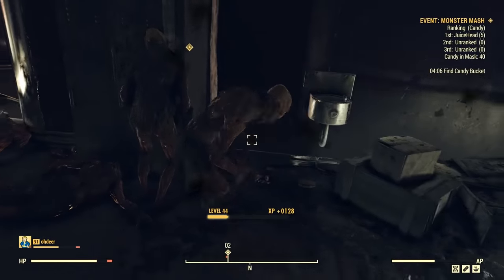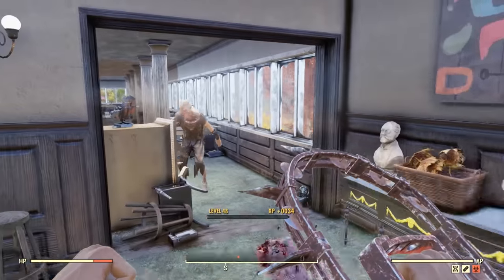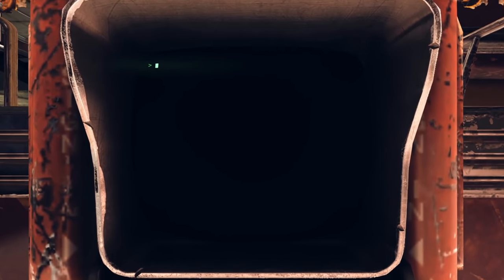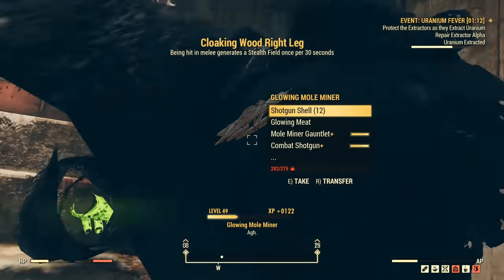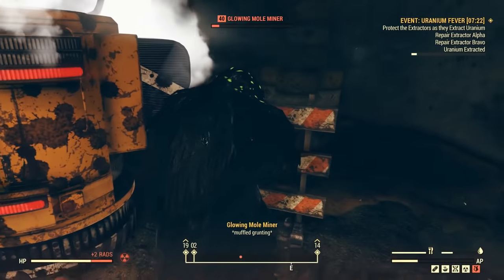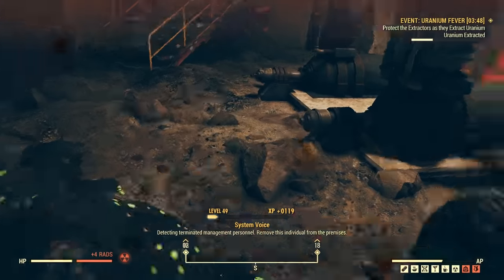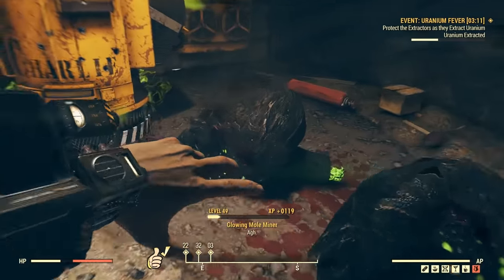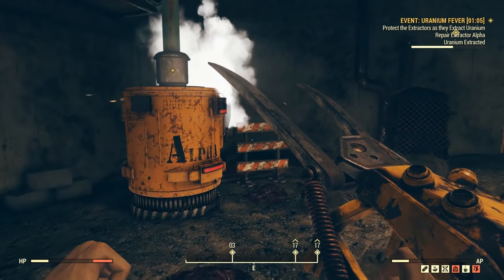Fallout 76 - Top 5 Legendary Item Spawn Locations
Today we take a look at some of the best ways to farm and acquire legendary weapons and armor. This is a guide at some of the best places in Fallout 76 and events in Fallout 76 to acquire legendary items.

Author - FalloutMG